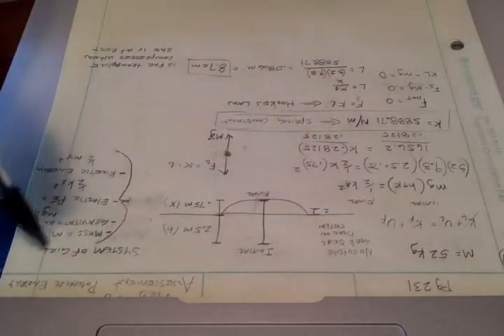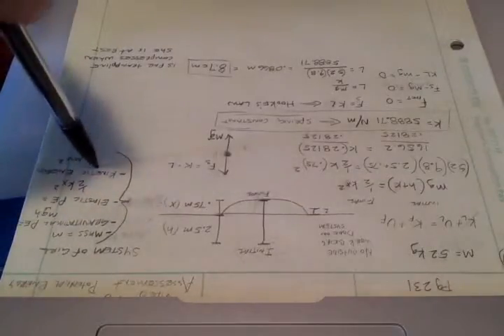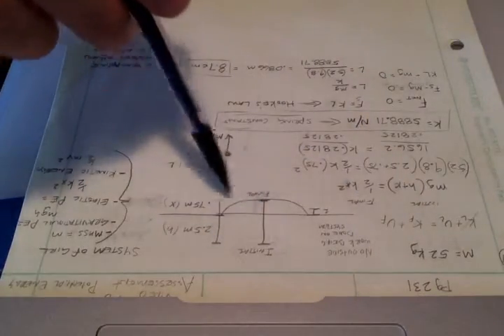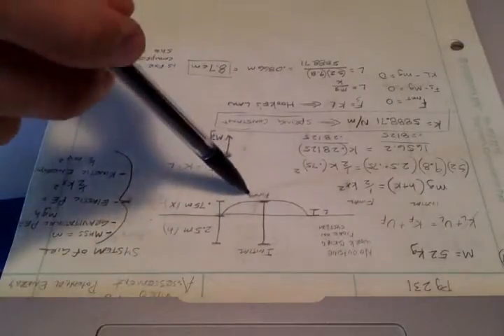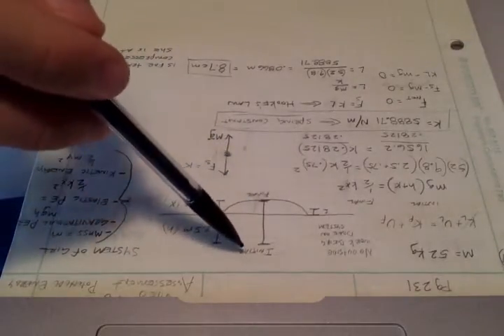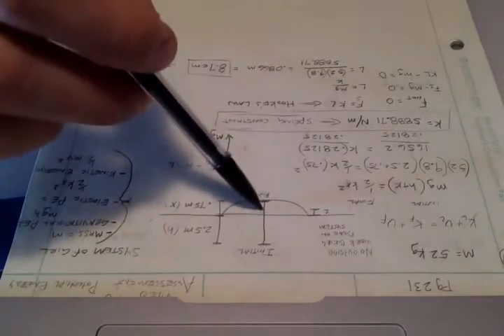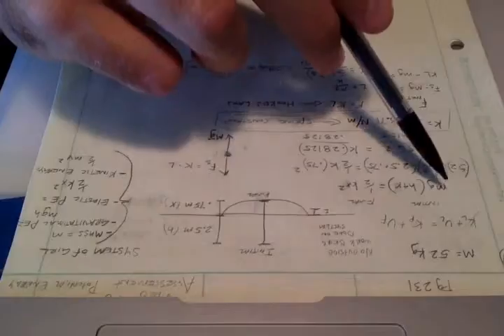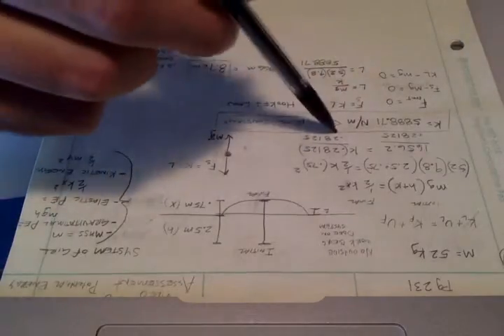Potential Energy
Re-assessment #8